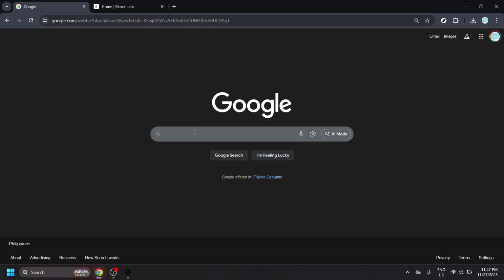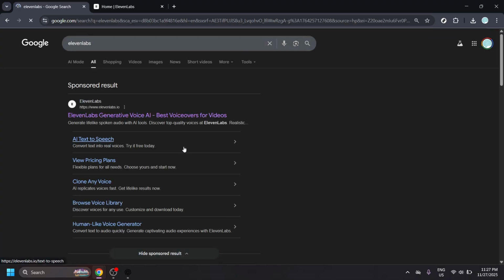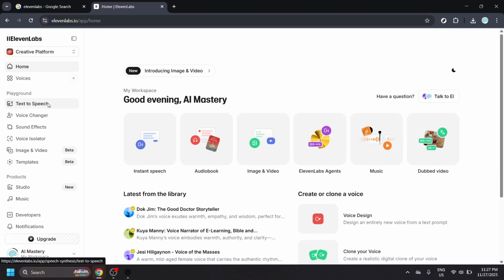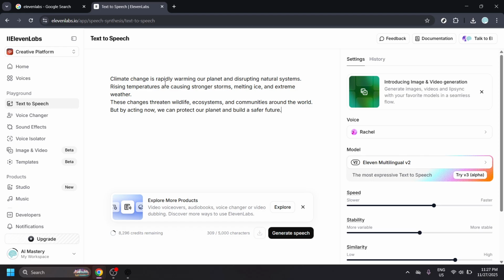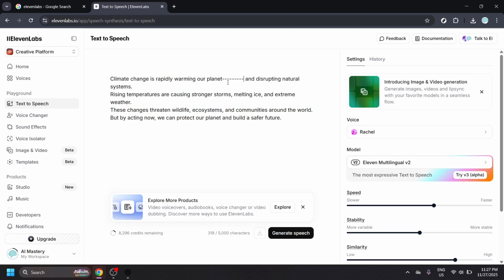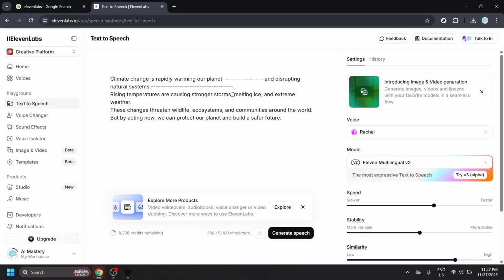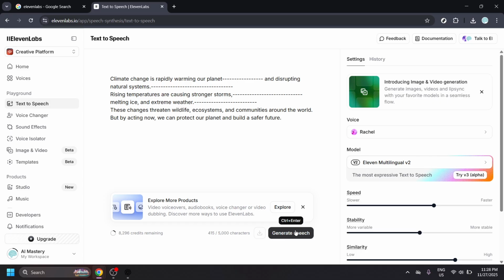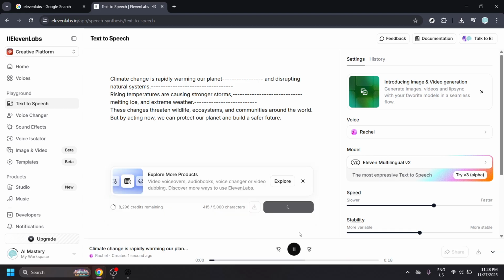ElevenLabs How To Slow Down Voice (Updated 2025)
00:00 Intro
00:15 Navigate to ElevenLabs
00:54 Open Text-to-Speech
01:16 How to Slow Down Words Using Dashes
01:40 Advanced Dash Techniques
01:54 Tips for Using Dashes
02:10 Generate and Review Speech
02:32 Making Adjustments